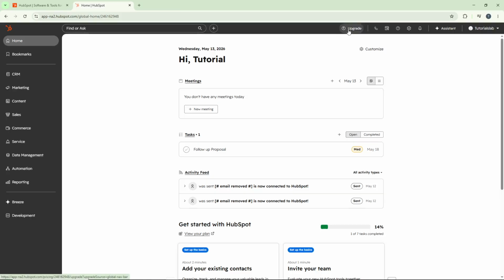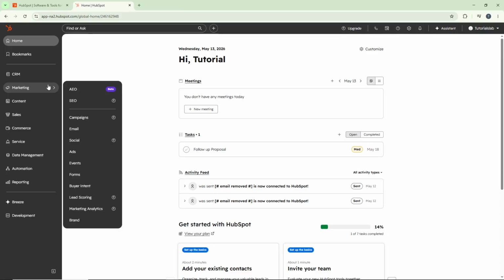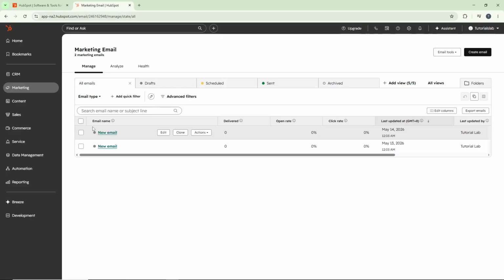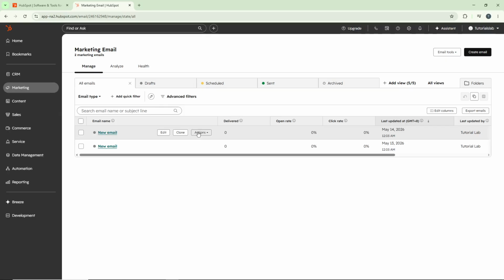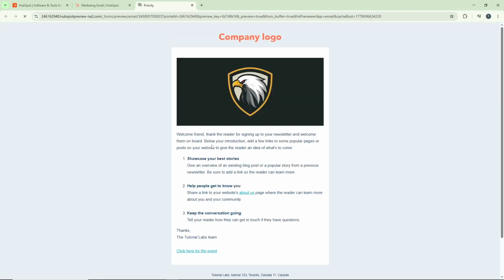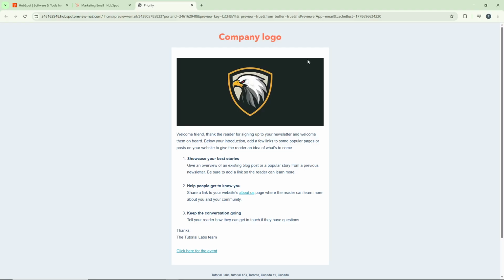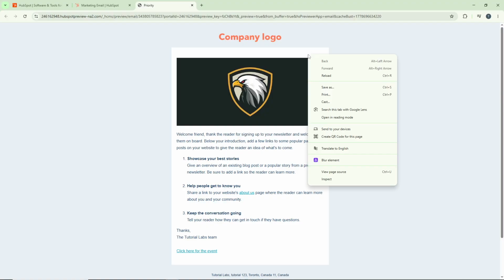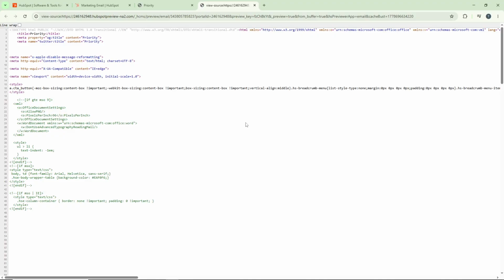How To Access The HTML Of An Email Sent From Hubspot (Tutorial 2026)